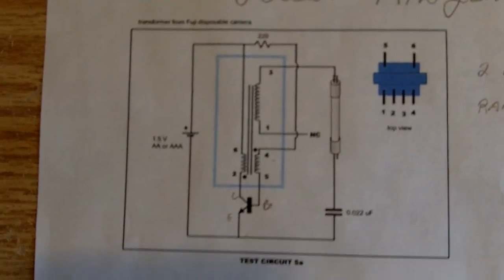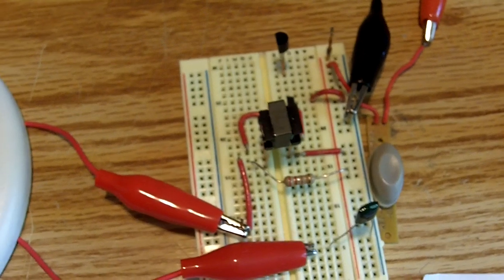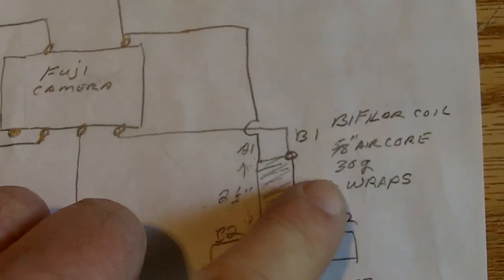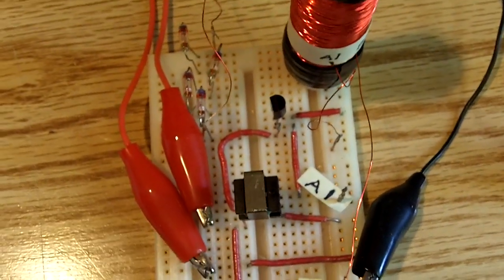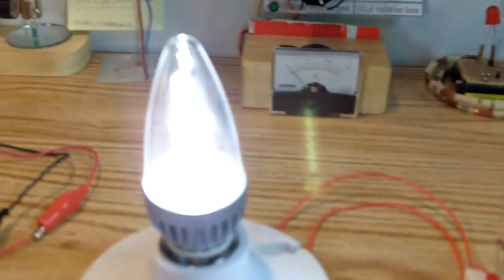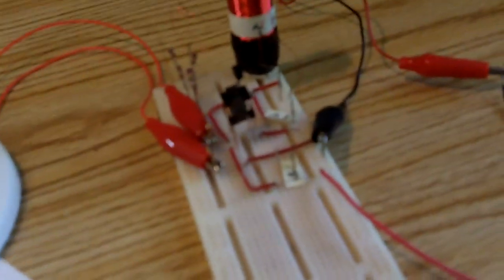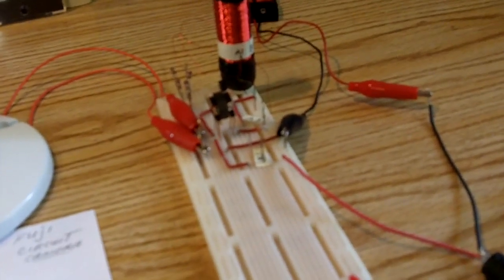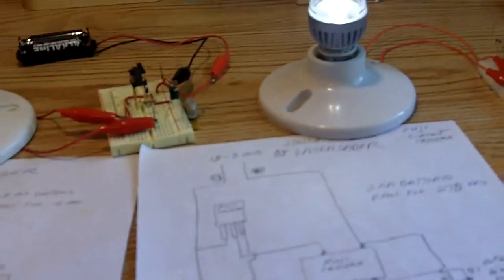Joule ringer power.MOV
Two joule ringers